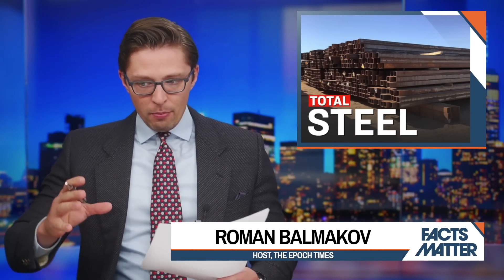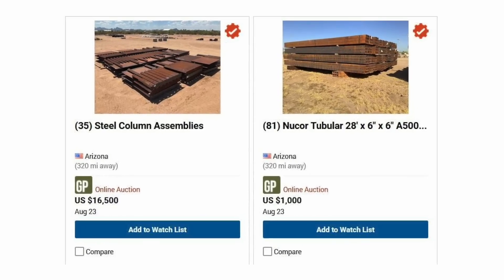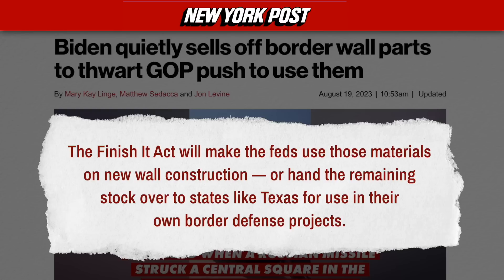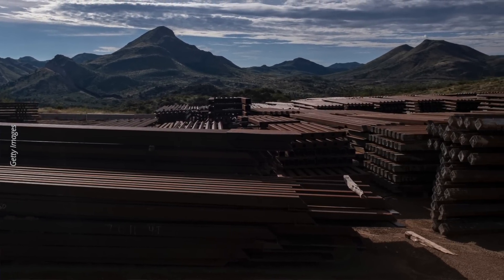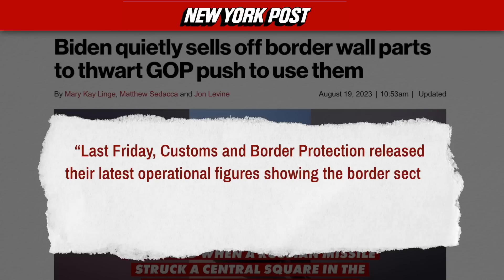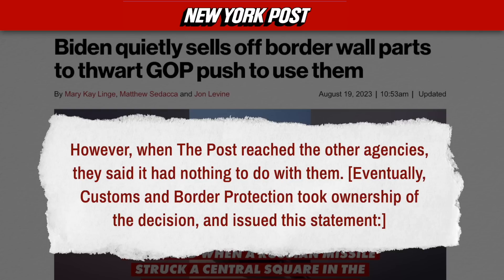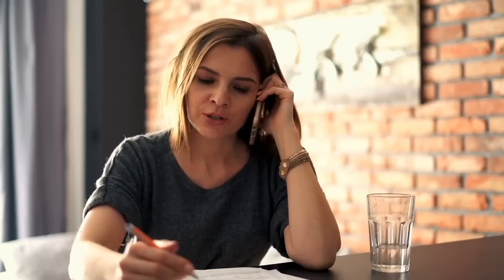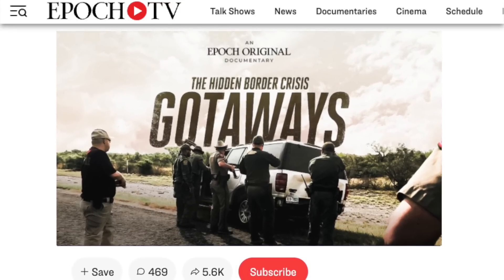VIDEO: Biden Agents Literally WELD Open Border Wall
📣"Green policies" are devastating our farmers. We know because we talked to them personally - from the Netherlands to California. Now you can help us share their stories!

🔴 Epoch Original Documentary DVDs:
1, The Real Story of January 6 | Documentary